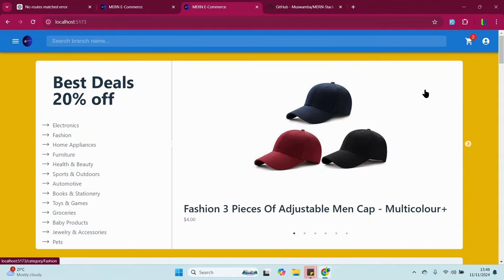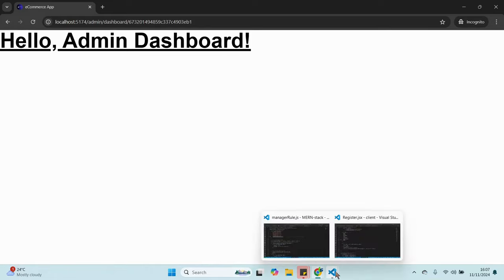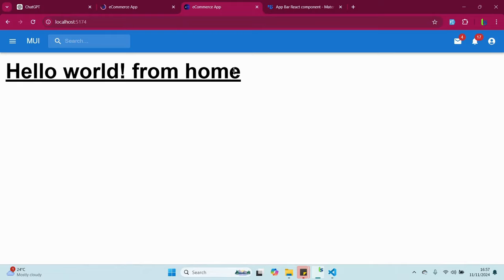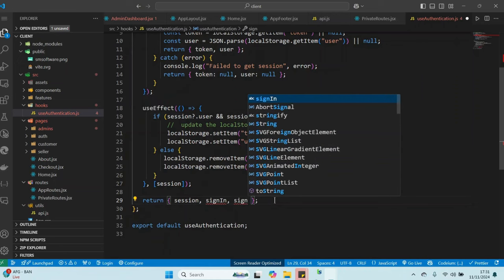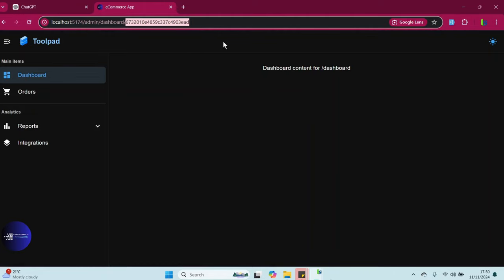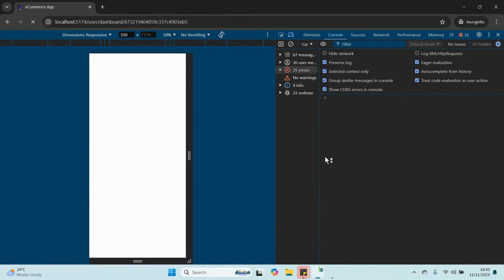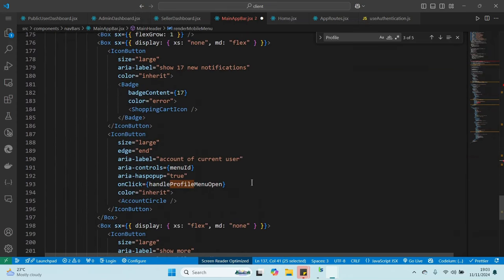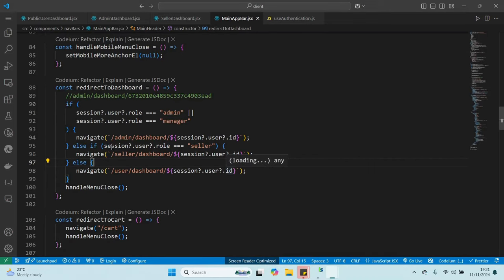Master MERN Dashboard Development: Responsive UI & Role-Based Access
Welcome back to our MERN Stack tutorial series! 🚀 In this episode, we focus on designing and building a professional dashboard layout tailored for Admin, Seller, and Customer roles. Using Material-UI (MUI) and Tailwind CSS, we’ll create a responsive and user-friendly interface perfect for real-world MERN applications.

What You’ll Learn in This Video:
Set Up Role-Based Dashboards: Admin, Seller, and Customer layouts.
Create a Responsive App Layout: Navigation bar, sidebars, and dynamic content areas.
Use Material-UI Components: Buttons, cards, and tables for modern UI design.
Style with Tailwind CSS: Add responsiveness and custom styling.
Best Practices for Dashboard Design: Organizing reusable components for scalability.
This tutorial is ideal for developers aiming to create dynamic and scalable dashboard designs in their MERN stack projects.

Timestamps:
00:00 - Introduction
Overview of the MERN dashboard design and objectives for this episode.

02:05 - Project Setup
Setting up the folder structure and initializing the dashboard project.

15:01 - Role-Based Layout Planning
Understanding role-based layouts for Admin, Seller, and Customer.

17:45 - Creating Admin, Customer & Seller Dashboards
Designing and structuring dashboards using MUI and Tailwind CSS.

20:31 - Creating AppLayout
Building reusable app layout for consistent design across the app.

29:57 - Creating AppBar
Adding navigation functionality.

32:58 - Creating AppFooter
Designing the footer for a polished layout.

42:16 - Adding Navigation & Authentication Logic
Integrating protected routes for role-based access.

1:01:55 - Testing and Debugging
Ensuring the dashboards work seamlessly across roles.

1:05:38 - Setting Up Logout
Managing user sessions with logout functionality.

1:22:33 - Using AI to Clean Up Code and Add Comments
Simplifying and documenting the code using AI.

1:28:13 - Wrapping Up Seller's Dashboard
Finalizing the Seller dashboard functionality.

1:29:44 - Editing MUI AppBar and Adding Functionality

1:32:45 - Conclusion & Next Steps
Preview of adding dashboard components like product forms in the next episode.

🛠️ Tools Used:
React, Material-UI, Tailwind CSS, JavaScript